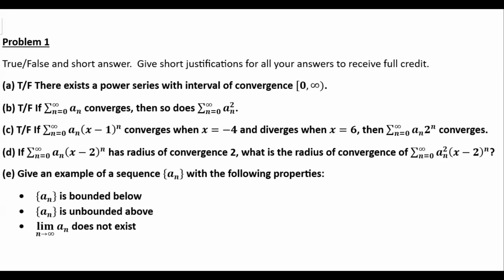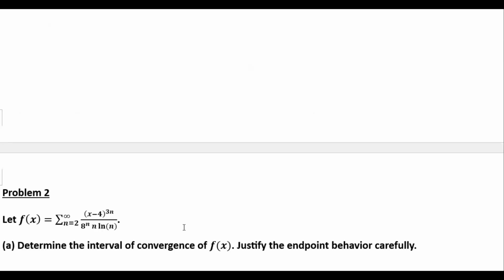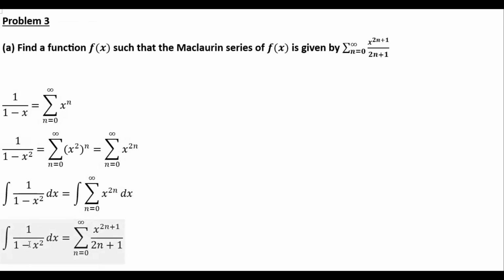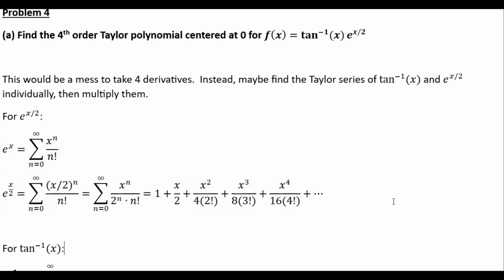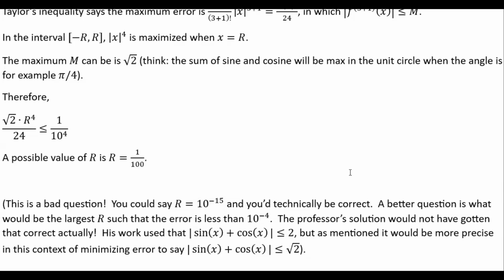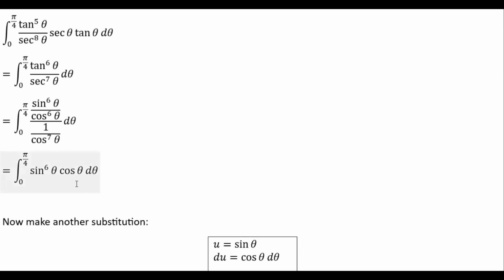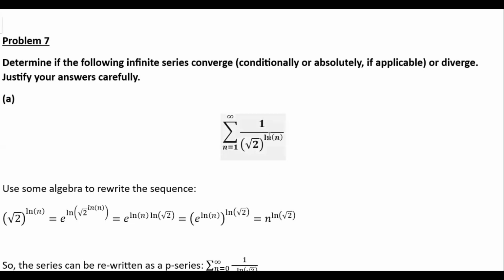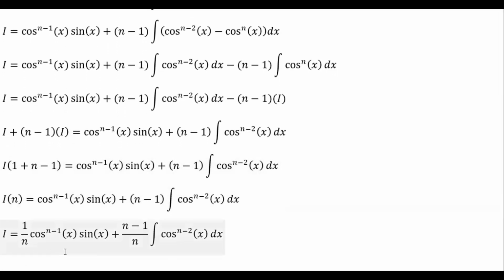[UCLA Math 31B] - Practice final from 2023 - follow along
I solve a practice final given in 2023 by a professor at UCLA for his Math 31B class, which is a typical Calculus 2 class.